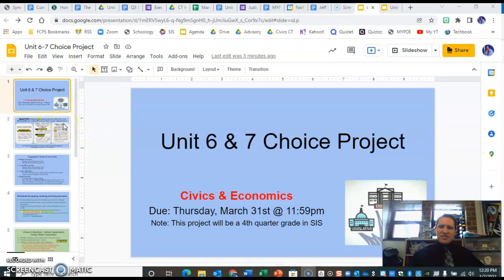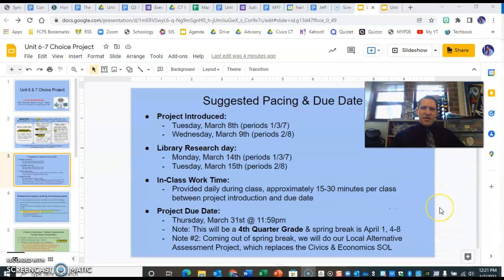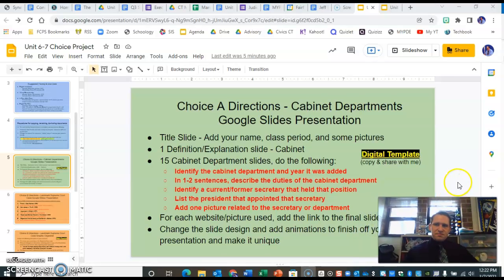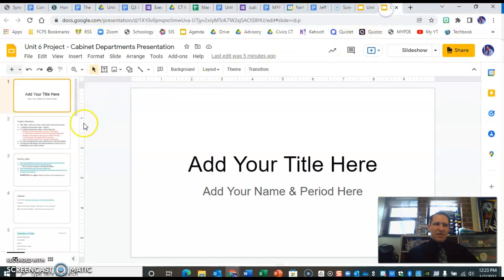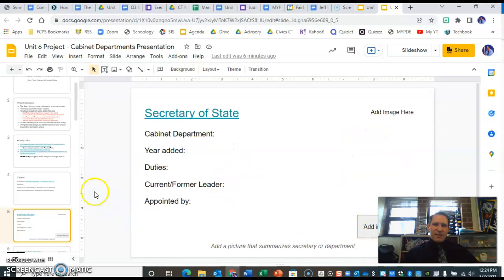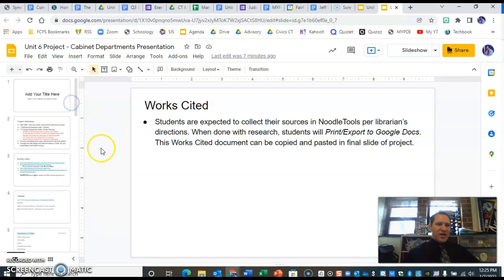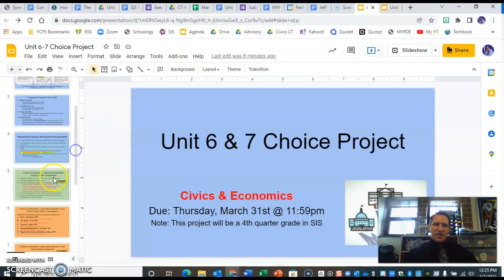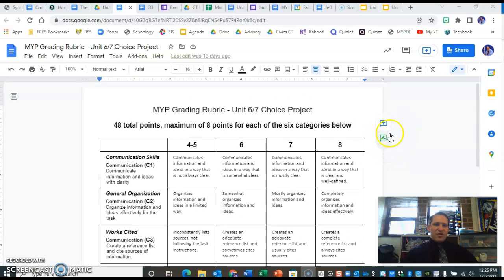Unit 6/7 Choice Project - Option A The Cabinet